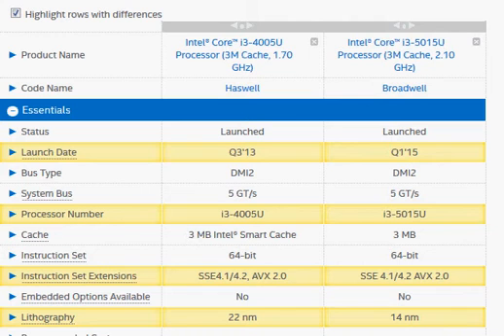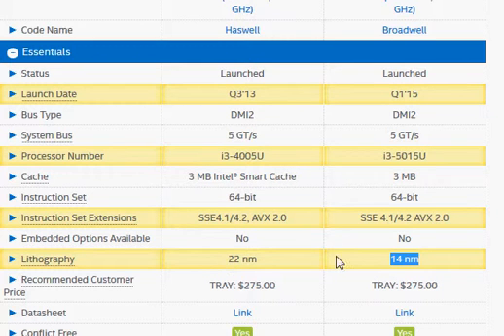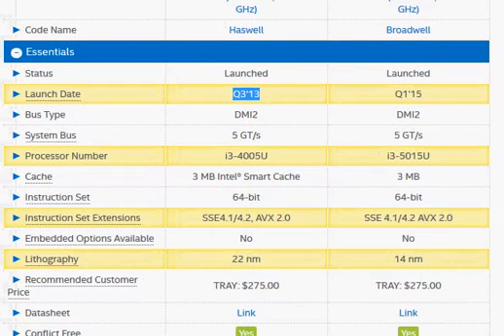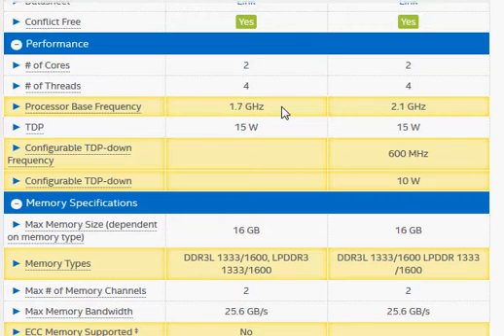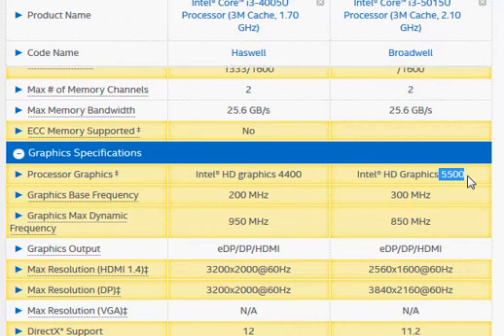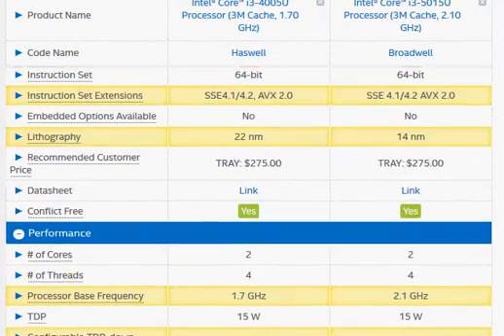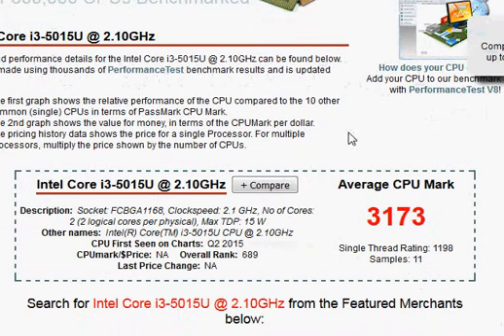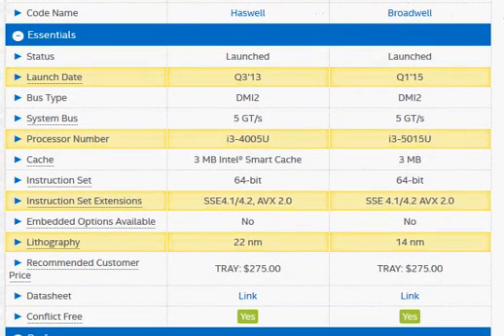i3-5015u vs i3-4005u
The Intel's Core i3-5015u is significantly faster than the i3-4005u, primarily because it has much higher clock frequency and not because the Broadwell architecture is much better than the Haswell.